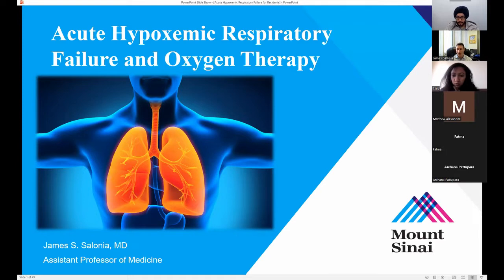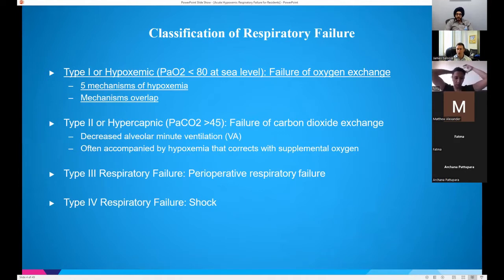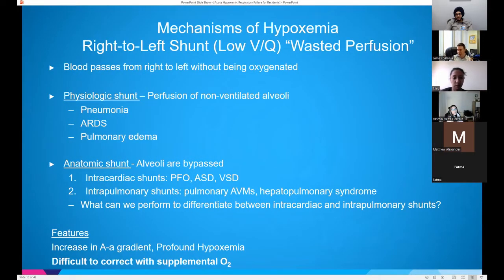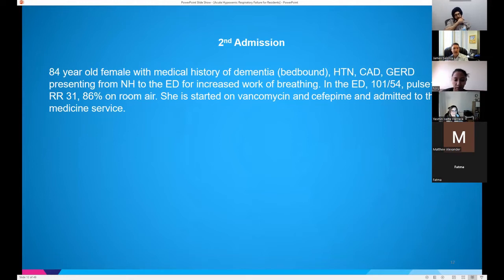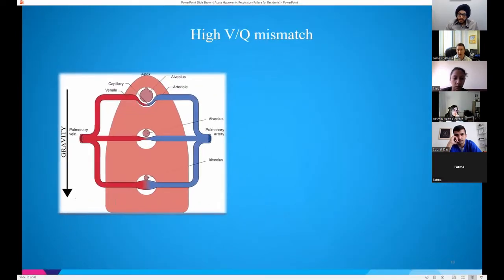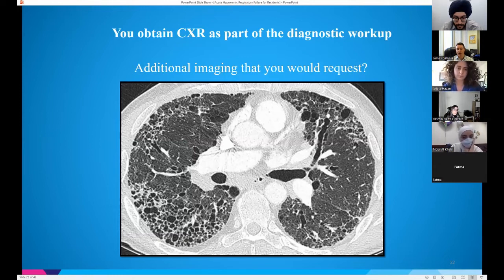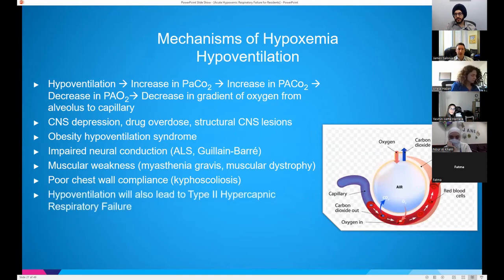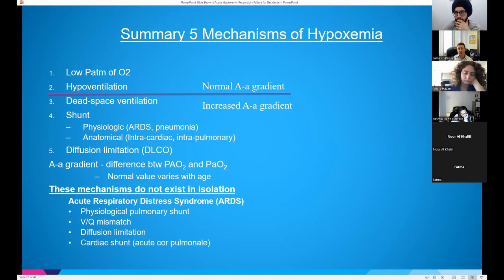Acute Hypoxemic Respiratory failure with Dr Salonia